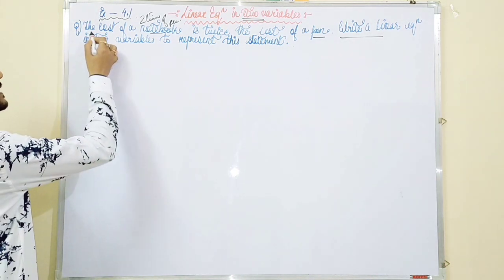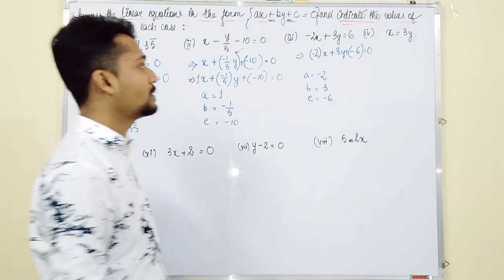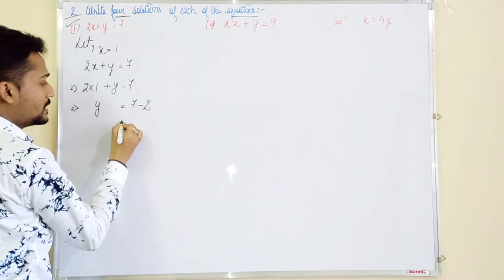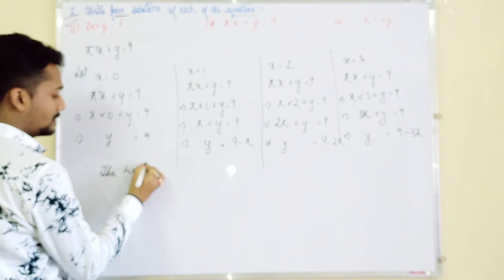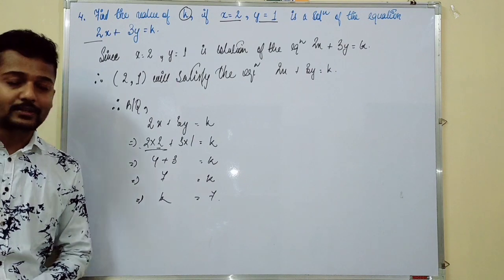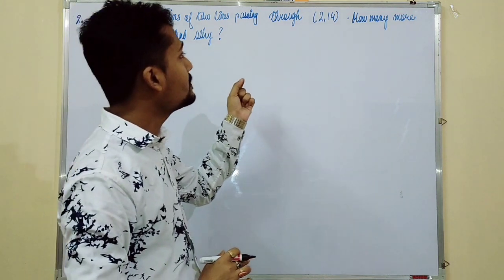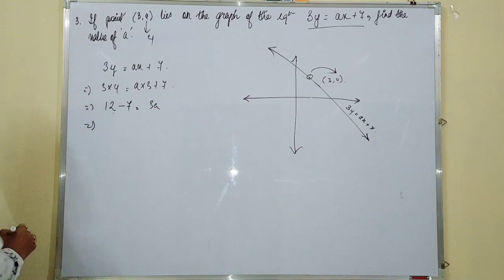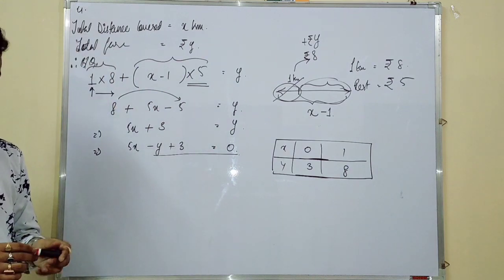Class 9 NCERT Linear Equations in Two Variables | FULL CLASS | Bharatiya Shikshak